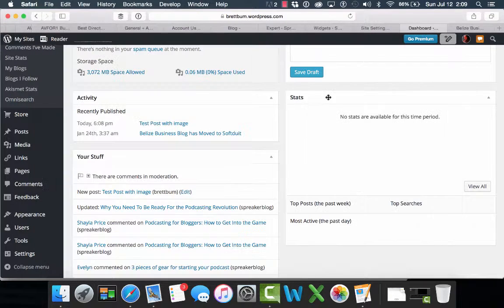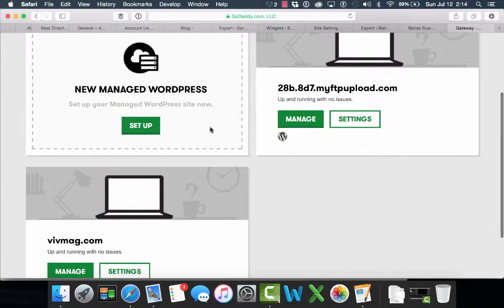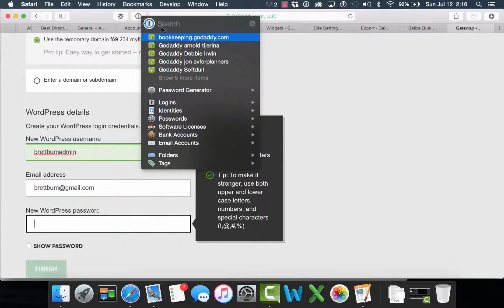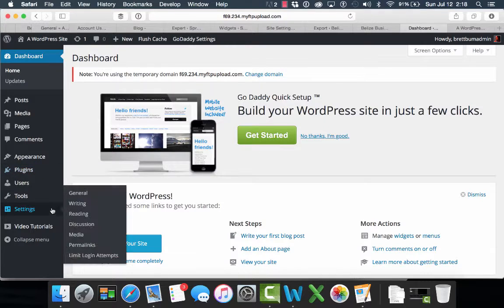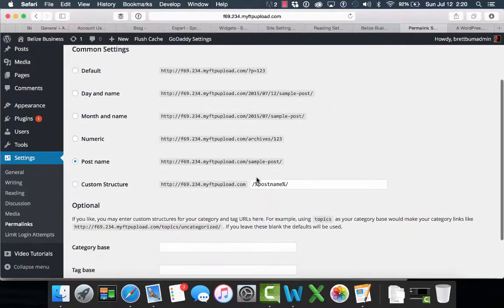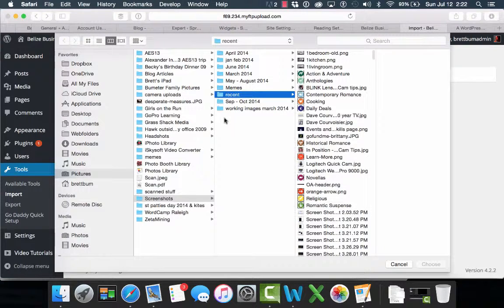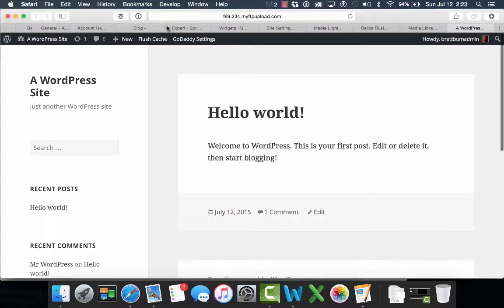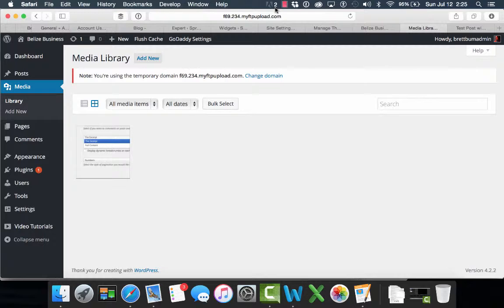Moving from Wordpress.com to Godaddy managed WordPress Hosting video tutorial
This is a partial tutorial covering the basic steps involved in migrating a WordPress site from WordPress.com to Godaddy's Managed WordPress Hosting.  This will only be partially helpful for other Godaddy hosting plans.

The WPThemeSpeed team hopes that our videos will help you see just how fast themes are before you buy or try them.  Speed isn't everything, but it is an important factor.

Since we set up so many themes on so many different hosts, we also like to share the theme setup videos.  These are one part demo and one part tutorial.  Themes generally aren't too difficult to setup, but sometimes it helps to see the setup process before hand so that you know if you are working with an easy theme, a difficult theme, or even whether or not the theme has the option or functionality that you think it does!